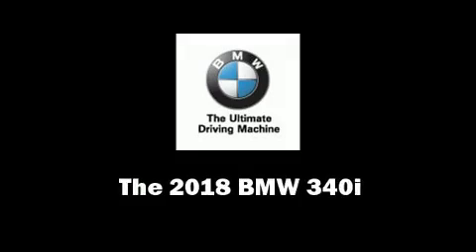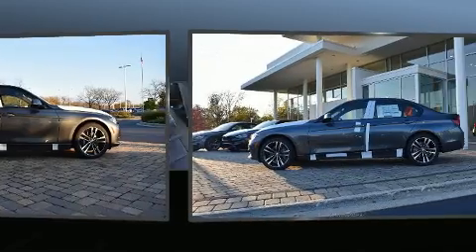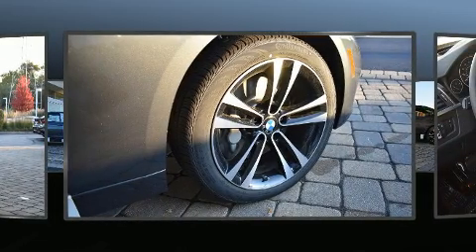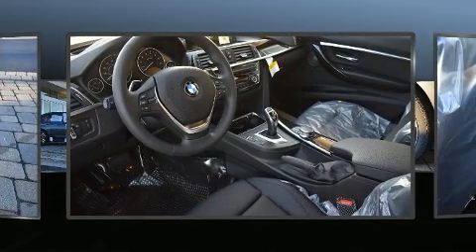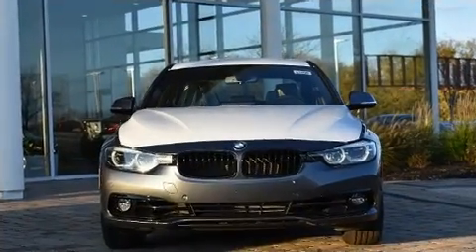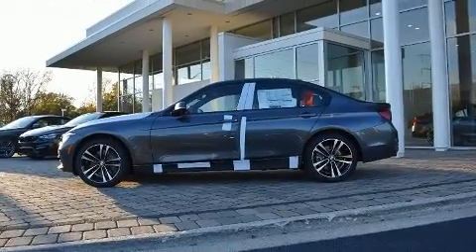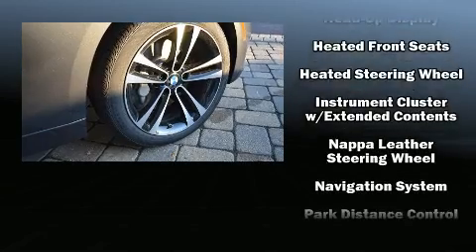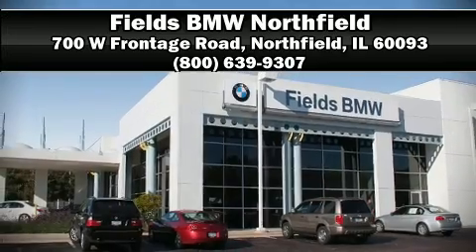2018 BMW 340i xDrive in Northfield, IL 60093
Come test drive this 2018 BMW 340i. This 4 door, 5 passenger sedan stands out among competitors in its class! Under the hood you'll find a 6 cylinder engine with more than 300 horsepower, and all wheel drive keeps this model firmly attached to the road surface. Well tuned suspension and stability control deliver a spirited, yet composed, ride and drive A turbocharger is also included as an economical means of increasing performance. All of the premium features expected of a BMW are offered, including: speed sensitive wipers, a power seat, a trip computer, automatic dimming door mirrors, heated seats, blind spot sensor, and a split folding rear seat. Everything is where it ought to be, from the dashboard controls to the door locks and window controls. The unique heads-up display projects vehicle information onto the windshield, including speed, gear selection and engine speed. Drivers benefit by not having to take their eyes off the road. Enjoy your favorite music via the stereo system, which includes a CD player with MP3 capability, steering wheel mounted audio controls, A 20 gigabyte hard drive, and 16 speakers, providing excellent sound throughout the cabin. Safety equipment has been integrated throughout, including: dual front impact airbags, head curtain airbags, traction control, brake assist, anti-whiplash front head restraints, a security system, an emergency communication system, and 4 wheel disc brakes with ABS. This car was designed with safety in mind, allowing you to drive with even greater assurance. We know that you have high expectations, and we enjoy the challenge of meeting and exceeding them! Stop by our dealership or give us a call for more information.